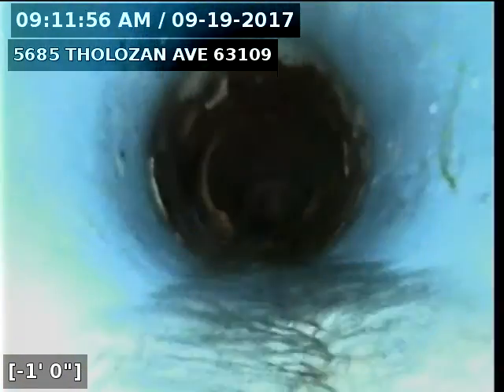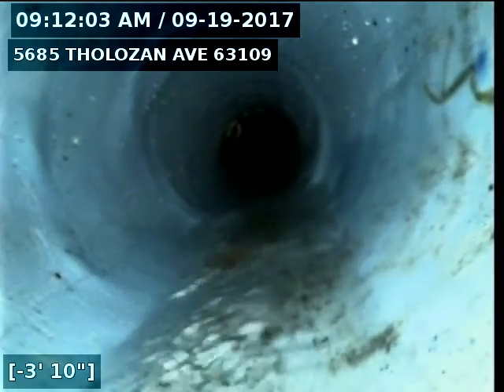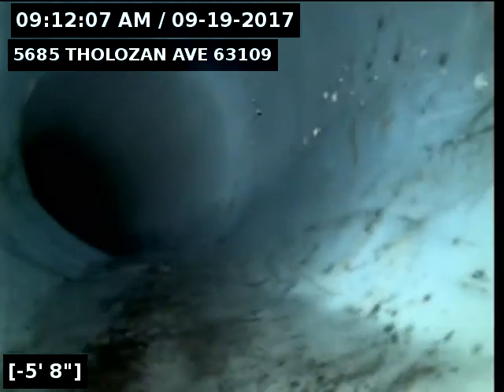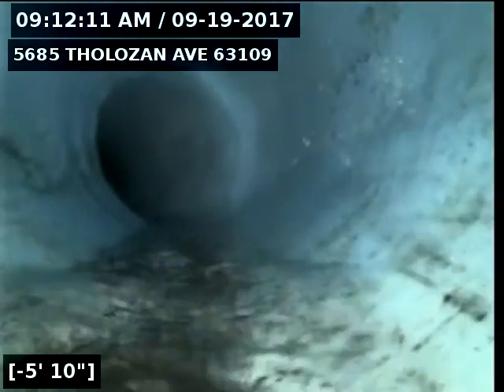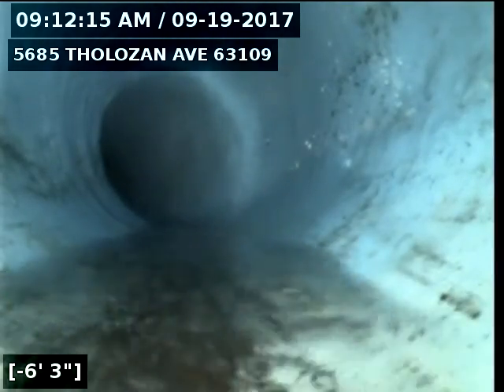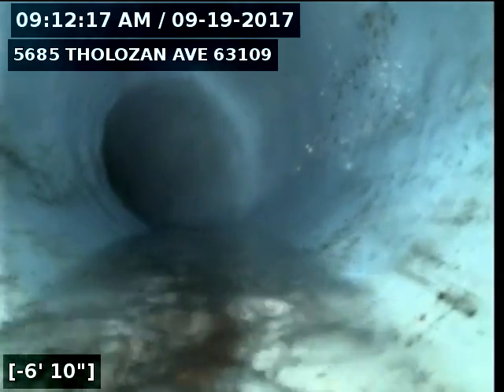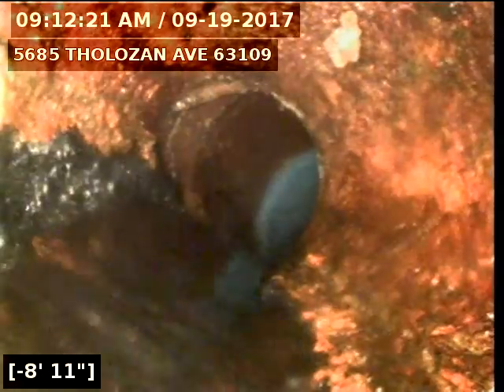5685 Tholozan ave 63109